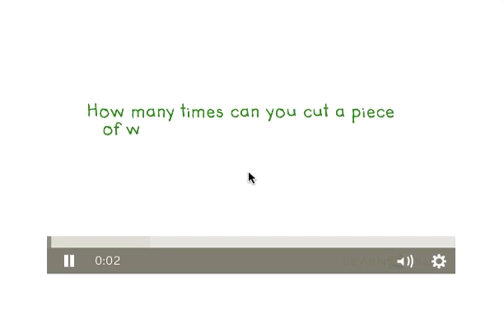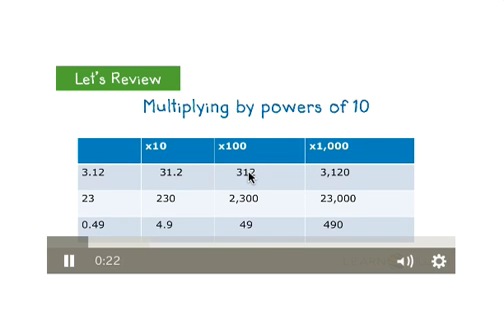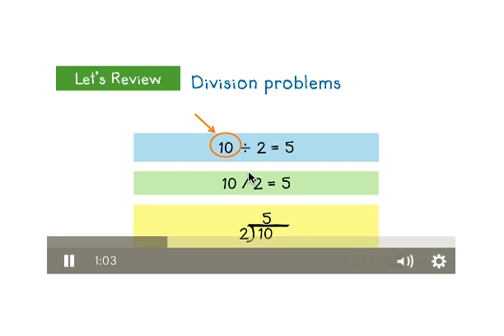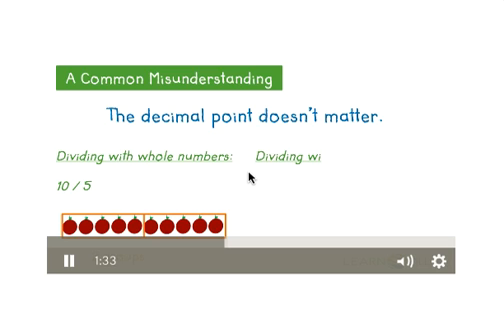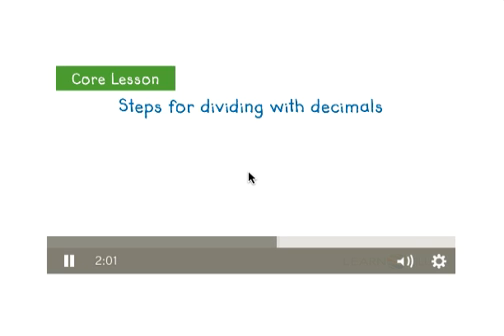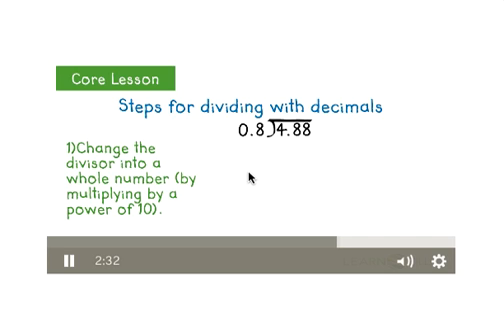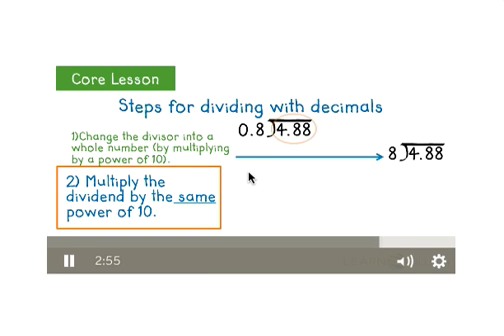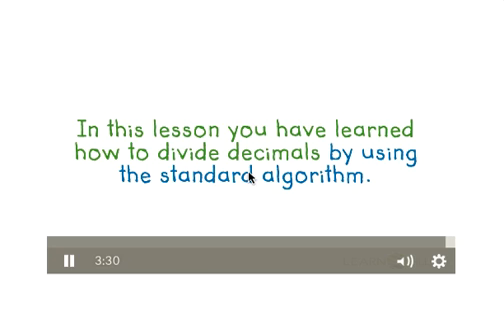Dividing Decimals Video